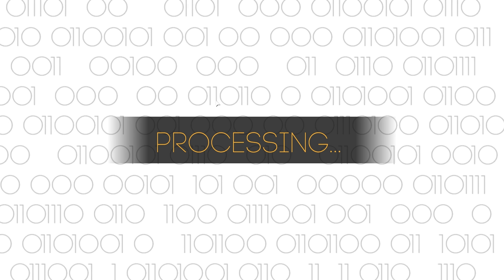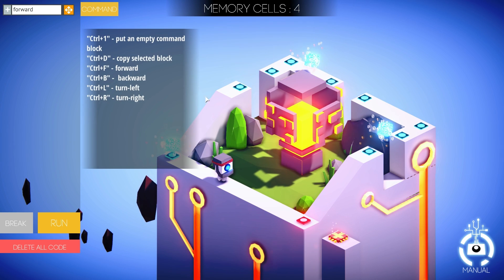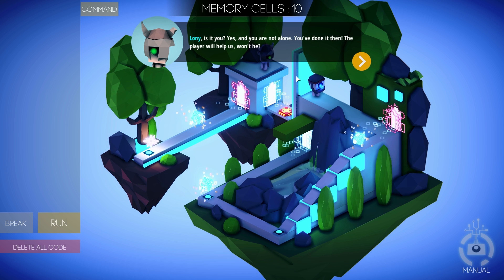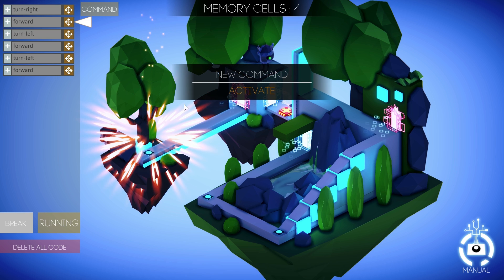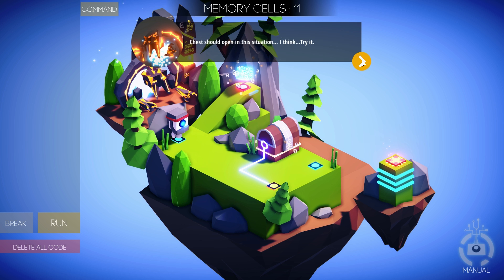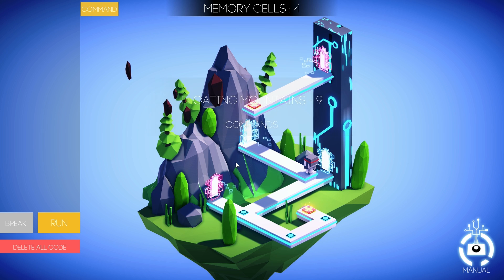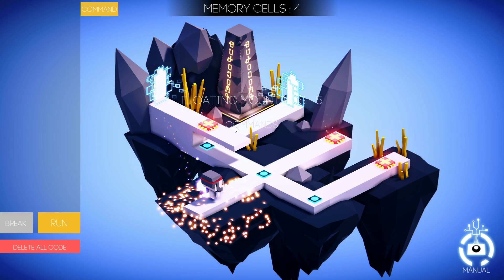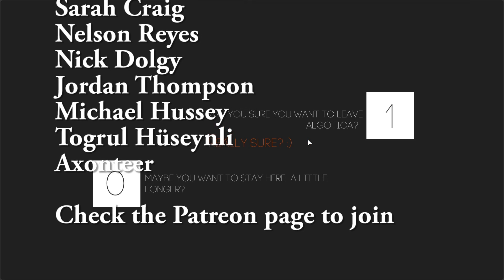Algotica - Iteration 1 REVIEW [Learn Coding - Games in Education]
In this video, we will talk about an excellent indie game called Algotica Iteration 1 - a coding game that will teach you a bit about programming.